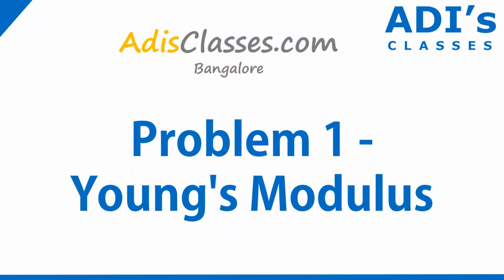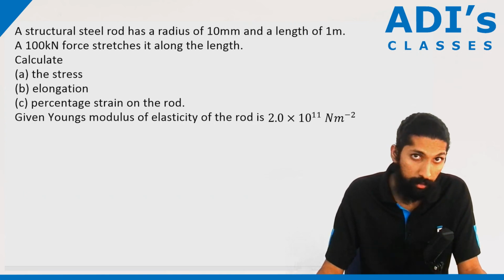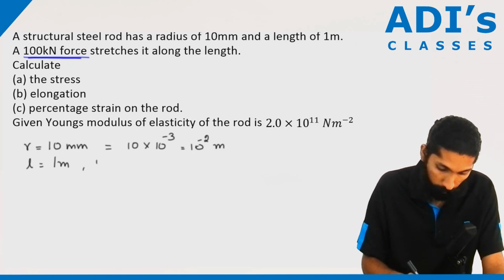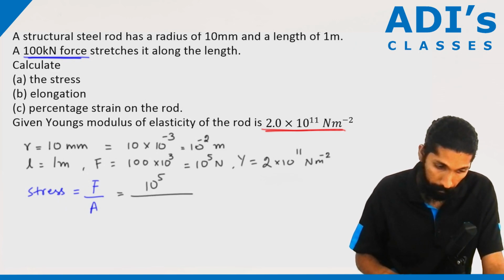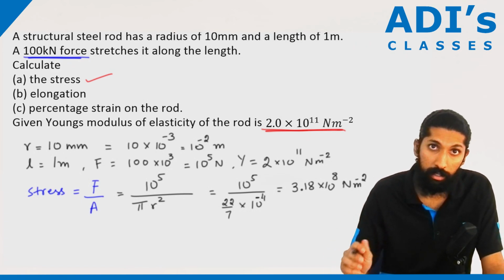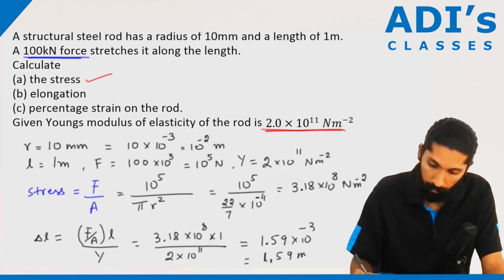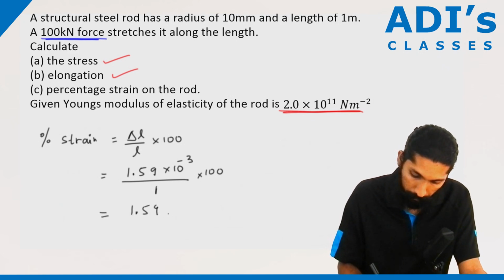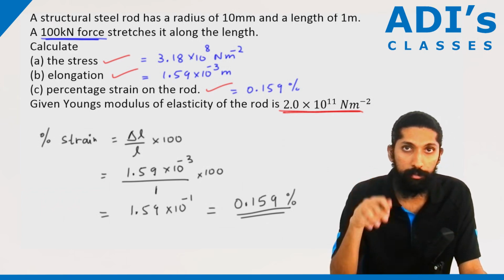Problem - 1 Young's Modulus | Mechanical Properties of Solids |Physics 11 | CBSE & PUC- ADIs Classes